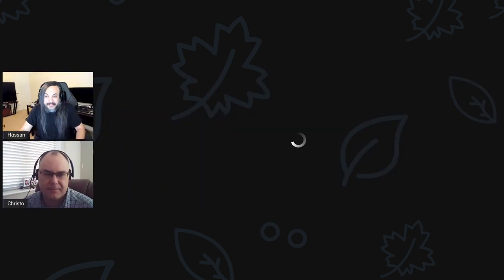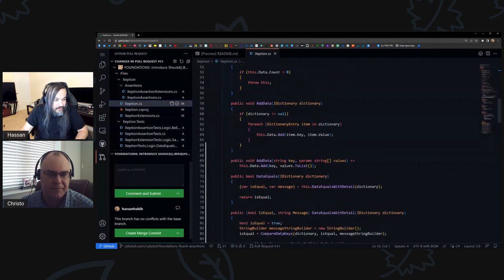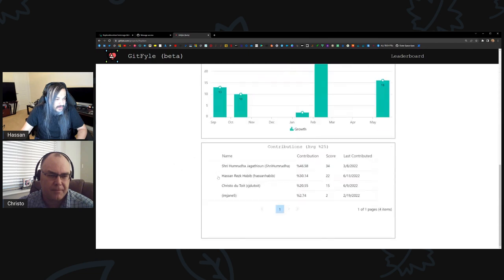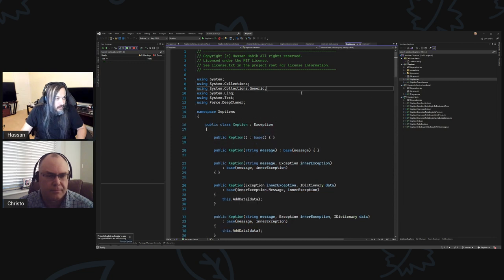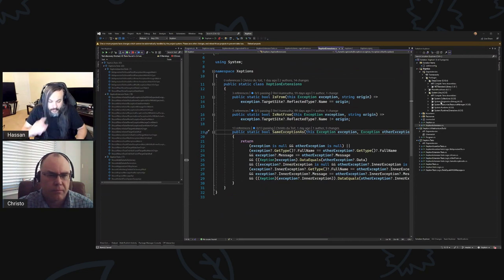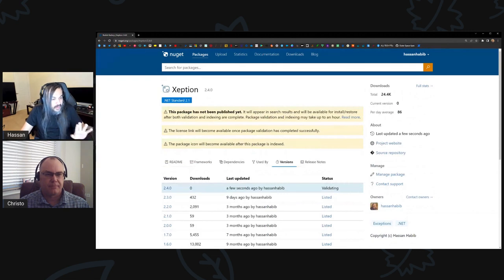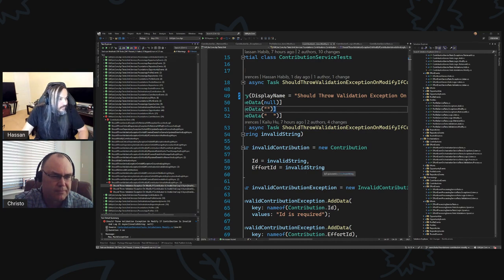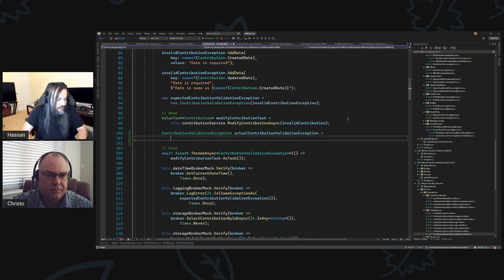Evolutioning Exception Handling in TDD (Part 2) w/ Christo du Toit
Christo and I are back again with a new session and a new upgrade to the Xeption library. In this session we are going to review, merge and deploy a new version of Xeption v2.4.0 to add fluent validations to Exceptions thrown from our services and a big surprise for exposing existing vulnerabilities in our existing validation tests/code.